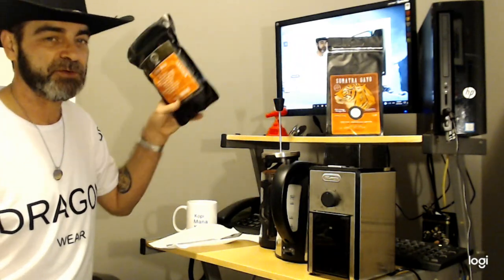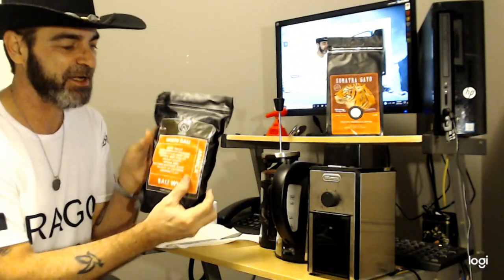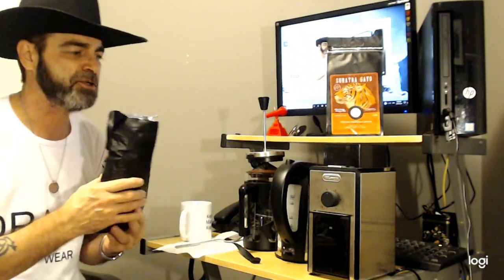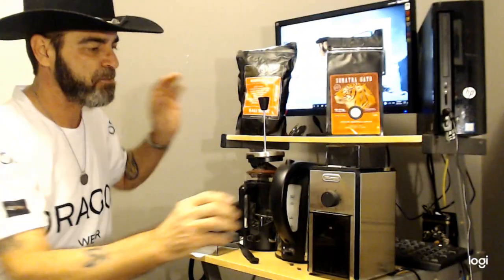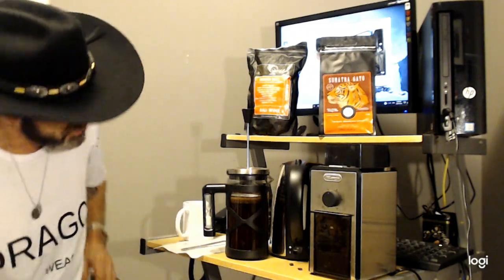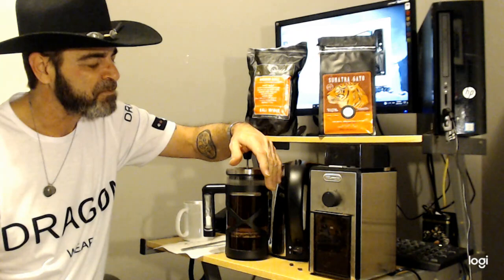Cowboy tries Indonesian Bali Koffi.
Uncle Dave here from chilly Canada trying Indonesian North Bali Wine coffee for the first time. Thank you Bung (Seno) Lars.
My favorite coffee was a Sumatra Gayo coffee from Indonesia and now I have two favorites.
North Bali from the Halokoffi Coffee Roastery, Bali Wine
Single Origin
Catur Kintaqmani Highland
Orange-spices-sweet wine natural wine process.
Medium Acidity, medium body
This coffee is so unique in it's own, with what I would call a leaf like tea with coffee flavour.
My room I made this is full of amazing coffee aroma. They should sell incense that smells like this. A definite hint of orange in the flavour and colour. No need for sugar or cream as it has a sweetness to it, and not in a candy way.
I wish Hillbilly Select reviews would say as he can really pick out all the spices and identify the flavours. I have coffee every Sunday morning watching his reviews. If you love coffee, you will love his reviews. He is a coffee expert.
I have a dream and wish to visit Indonesia and the people one day. I am divided between Jakarta or Bali as Bali has some beautiful resorts and yet Jakarta is full of beautiful people and more of a visit to Indonesia's culture.
This coffee has me now leaning towards Bali. You know what? It looks like I will just have to visit them both.
Peace and love to all out there.